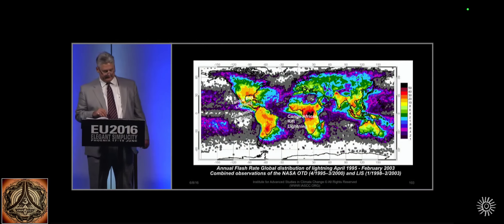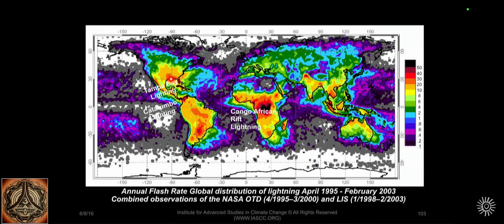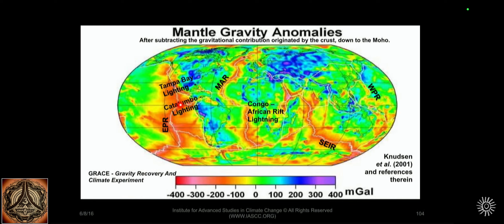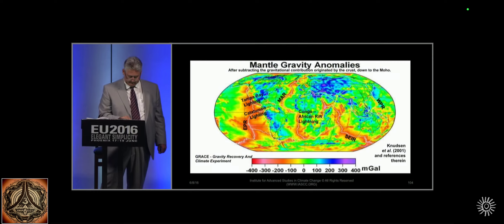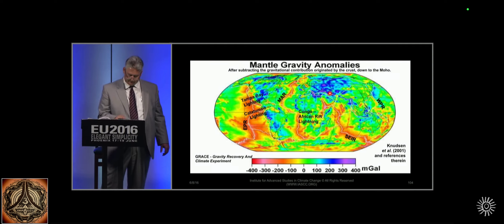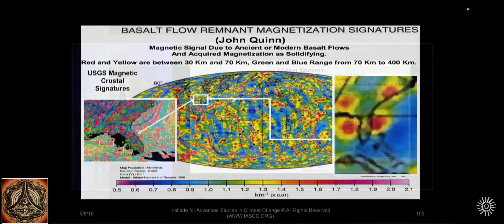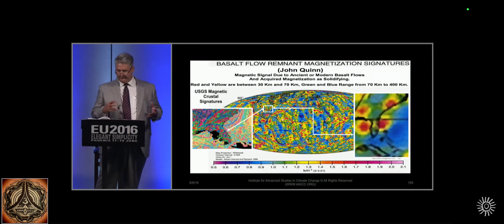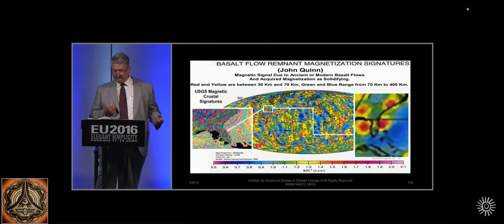Hurricane Ian and Polarities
As Earths magnetic field weakens, these kinds of things will get more and more important.

Watch the whole video here